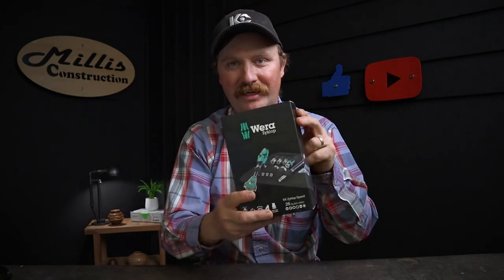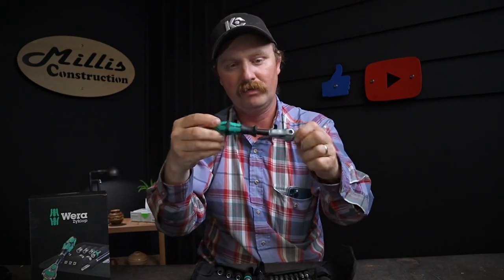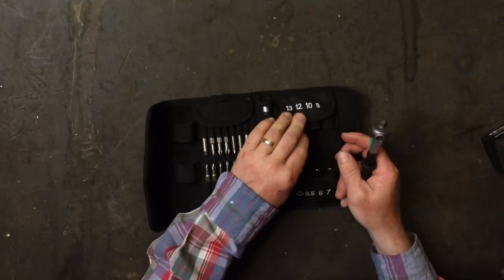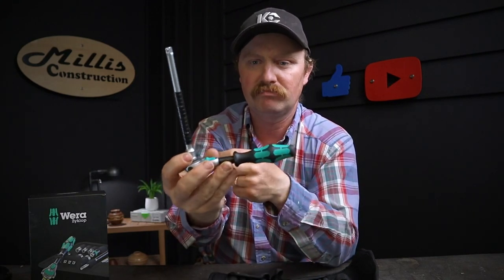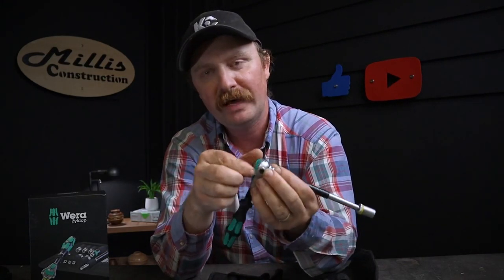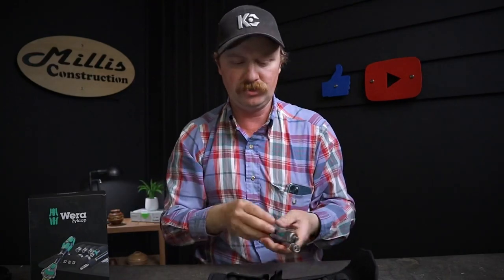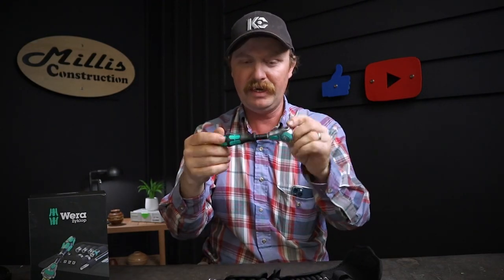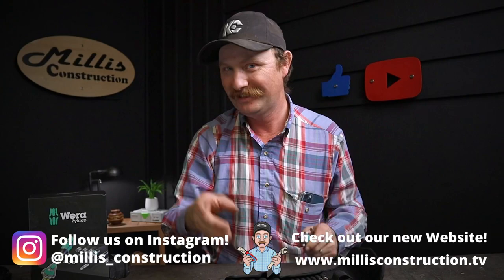Wera Zyklop 1/4" Set!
This Wera Zyklop set is a great starter set to get you many of the main pieces you need to build my favorite under sink plumbing tool, check out that video its an oldie but a goodie!  The abilities of this tiny kit are huge!  I keep one in my truck at all times.  Eliminating a bunch of large nut drivers is a huge bonus as well!

Wera Zyklop Kit

Items included in the Kraftform Kompakt Zyklop Set, 26 Piece
1/4" Drive Zyklop Ratchet
800/4 Z Slotted Bit: 5.5 x 1.0 x 50mm
840/4 Z Hex Bit: 3.0 x 50mm
840/4 Z Hex Bit: 4.0 x 50mm
840/4 Z Hex Bit: 5.0 x 50mm
840/4 Z Hex Bit: 6.0 x 50mm
851/4 TZ PH Phillips Bit: #1 x 50mm
851/4 TZ PH Phillips Bit: #2 x 50mm
851/4 TZ PH Phillips Bit: #3 x 50mm
855/4 TZ PZ Pozidriv Bit: #1 x 50mm
855/4 TZ PZ Pozidriv Bit: #2 x 50mm
867/4 Z TORX Bit: T10 x 50mm
867/4 Z TORX Bit: T15 x 50mm
867/4 Z TORX Bit: T20 x 50mm
867/4 Z TORX Bit: T25 x 50mm
867/4 Z TORX Bit: T27 x 50mm
867/4 Z TORX Bit: T30 x 50mm
1/4" Drive Zyklop Bitholding Adaptor
1/4" Socket: 5.5mm
1/4" Socket: 6.0mm
1/4" Socket: 7.0mm
1/4" Socket: 8.0mm
1/4" Socket: 10.0mm
1/4" Socket: 12.0mm
1/4" Socket: 13.0mm
1/4" Drive Extension: 150mm (6")
Belt Pouch